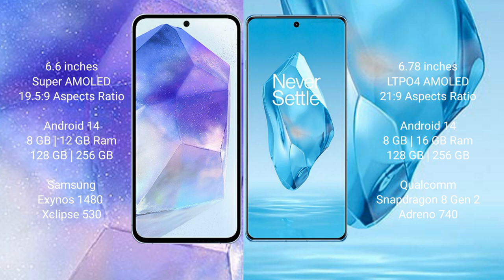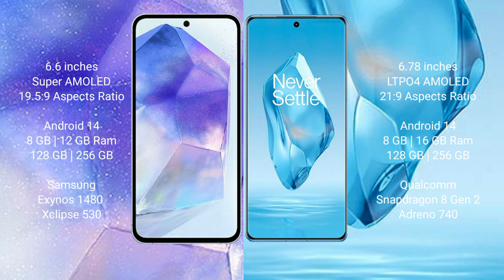Samsung Galaxy A55 vs OnePlus 12R Review